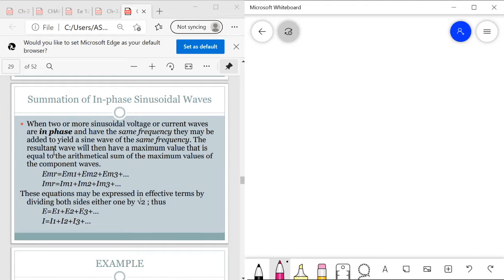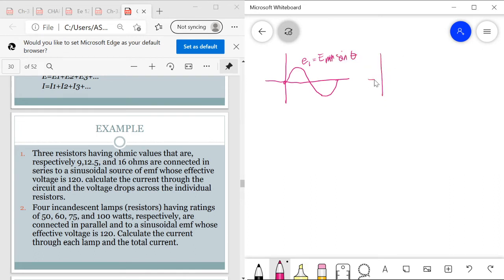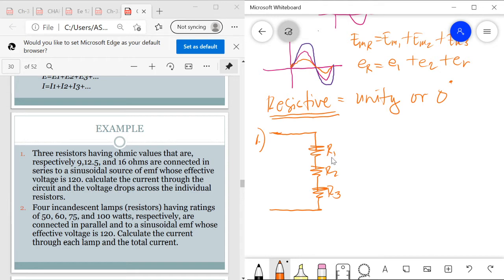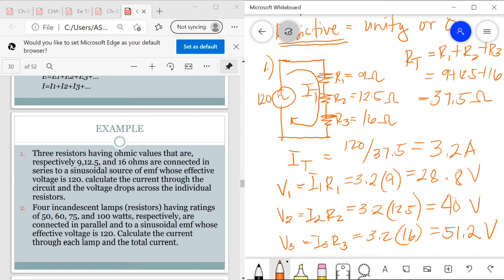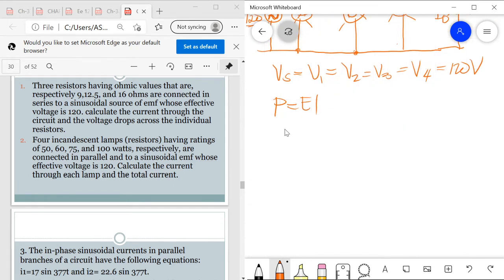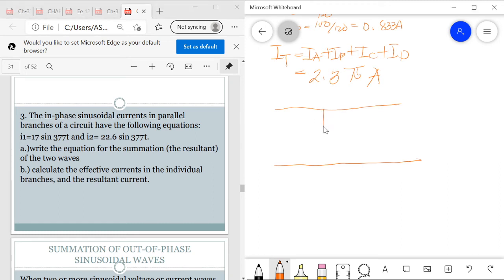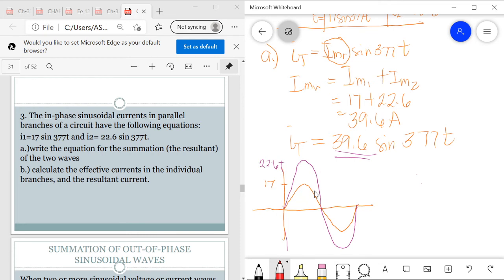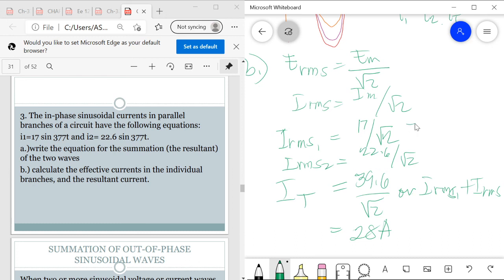SUMMATION OF IN PHASE SINUSOIDAL WAVES